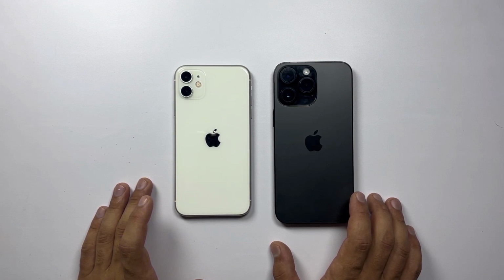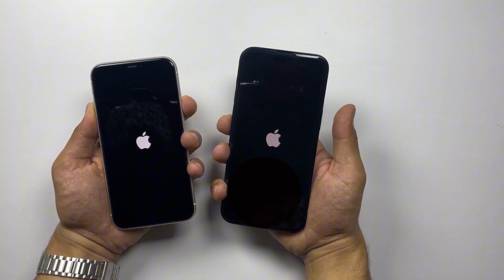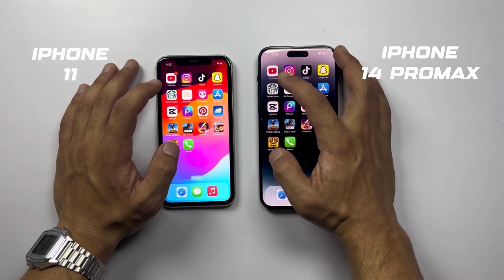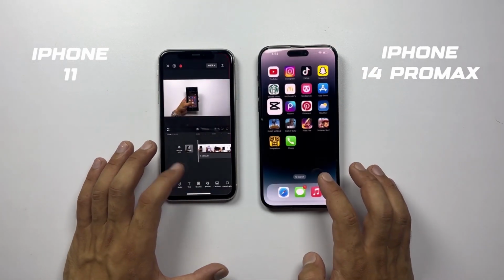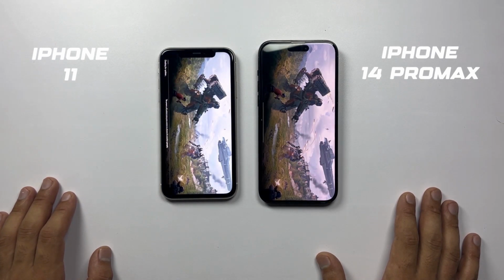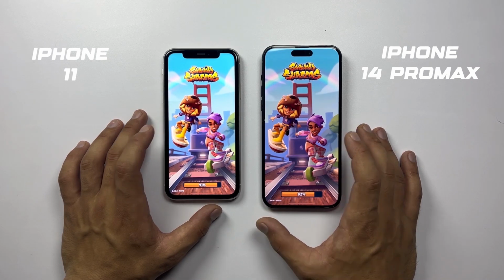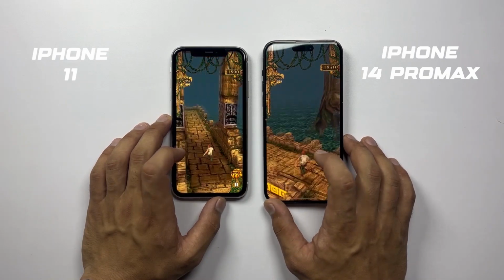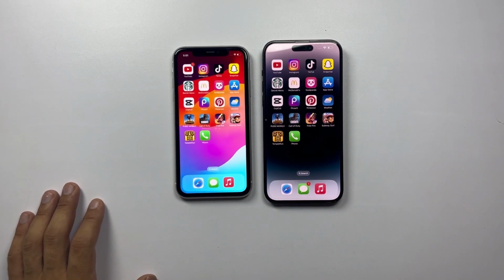iPhone 11 vs iPhone 14 Pro Max Speed Test - Shocking Results!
In this video, we conduct an exciting iPhone 11 vs iPhone 14 Pro Max speed test to uncover which device truly performs better. Watch as we compare bootup times, app interfaces, photo editing apps, heavy gaming performance, and cross-check all apps to determine the winner. Both devices are put through rigorous tests on the same WiFi network to ensure a fair comparison. Will the iPhone 14 Pro Max outshine its predecessor, or does the iPhone 11 hold its ground? Don't miss out on these shocking results!